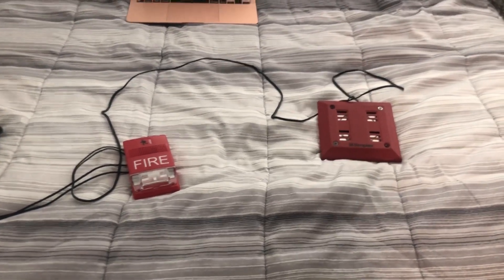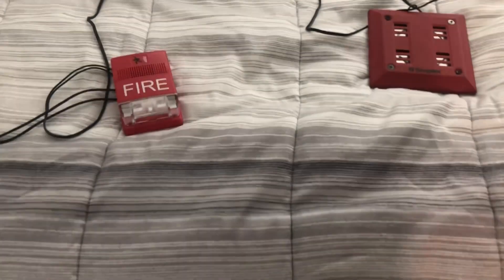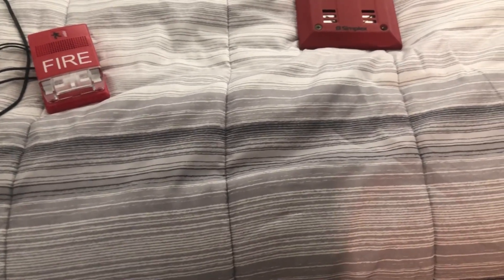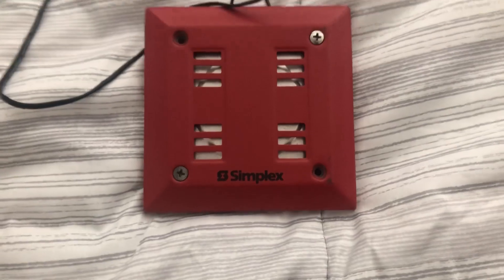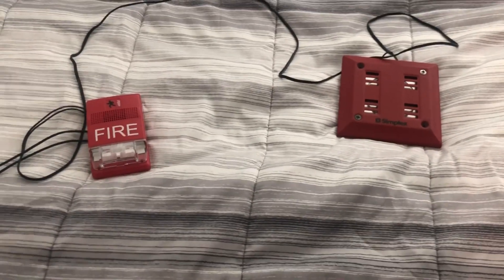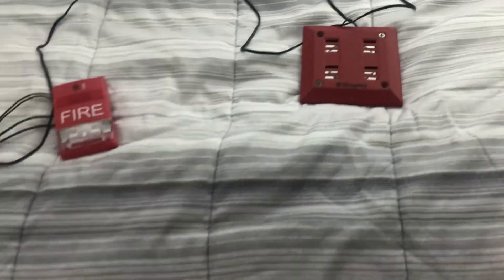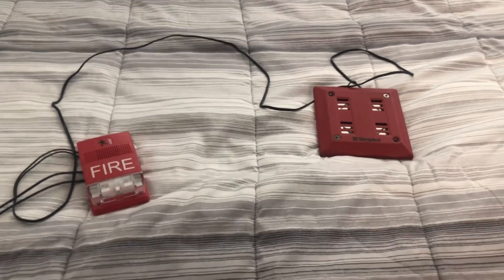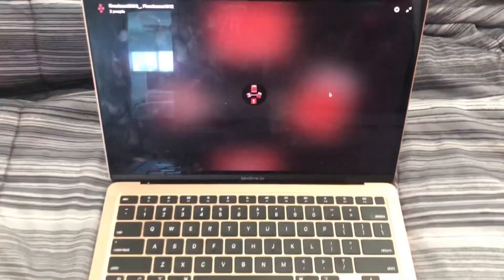Mini system test 1